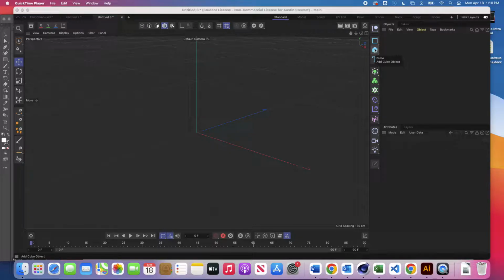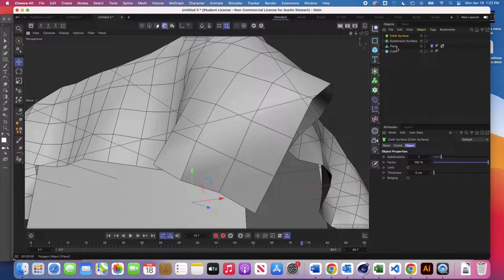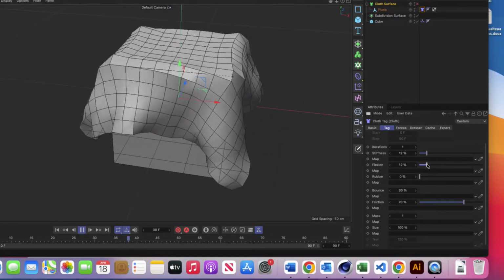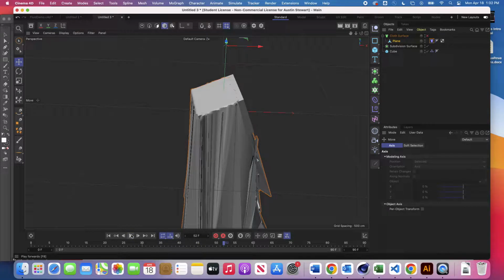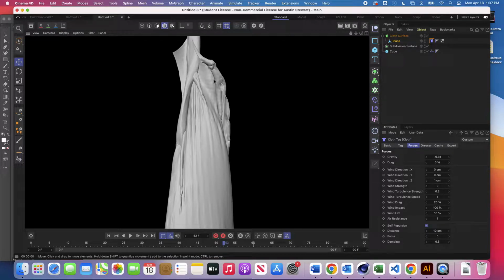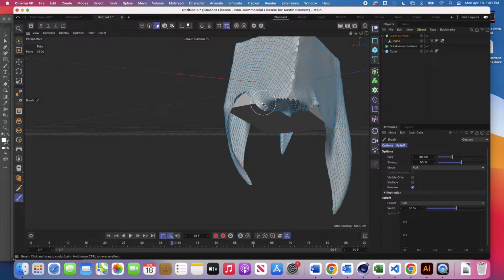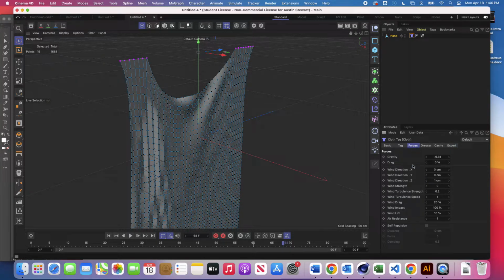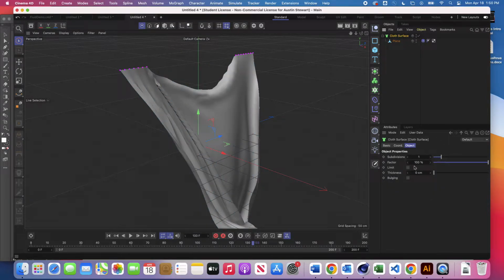Cinema4D Cloth Simulation Intro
This video is an introduction to the cloth simulation tools in Cinema4D. It was recorded during a live demo and uploaded without edits.  Sorry if it is a little rough around the edges!